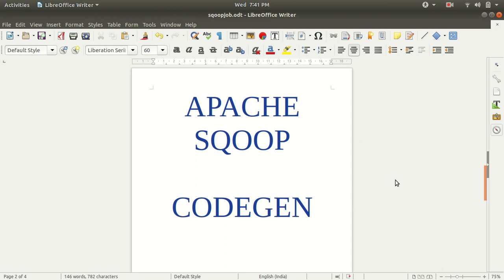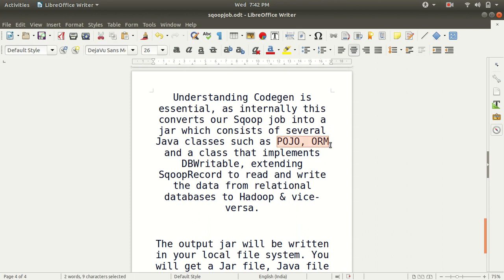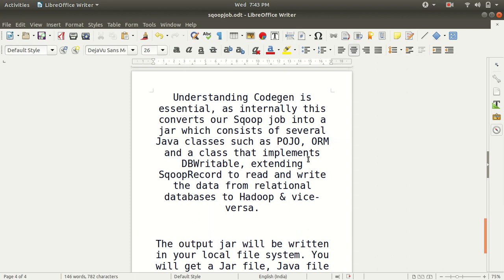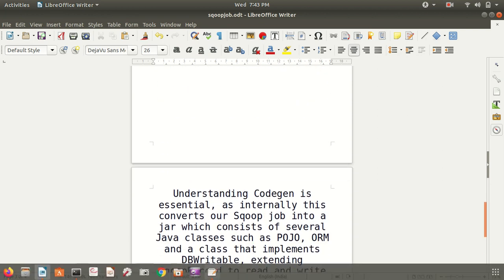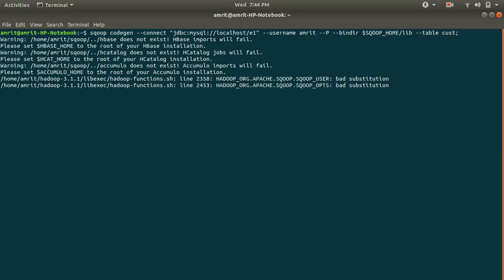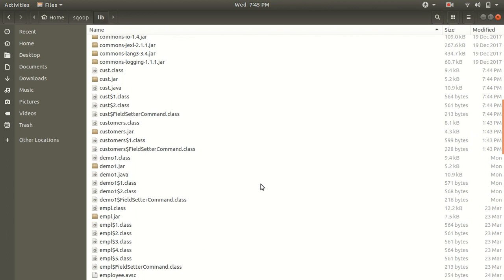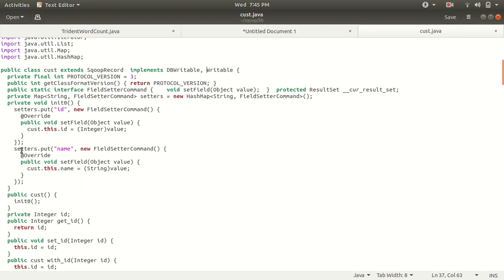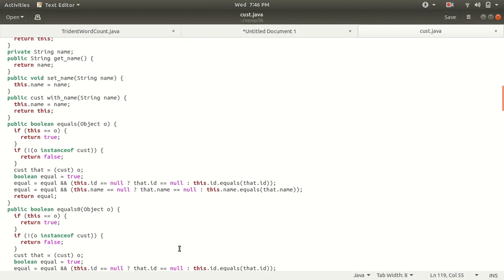Apache Sqoop: Introduction to CODEGEN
Explanation of CODEGEN in easiest way.